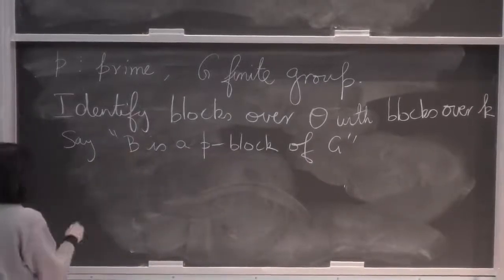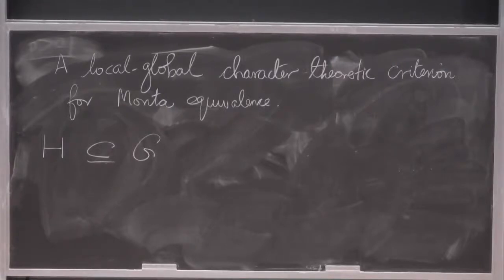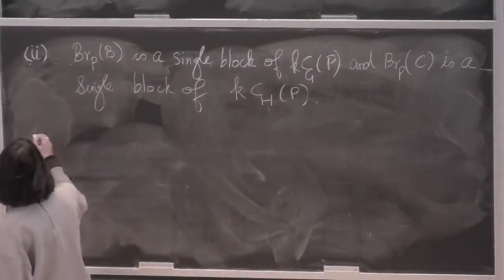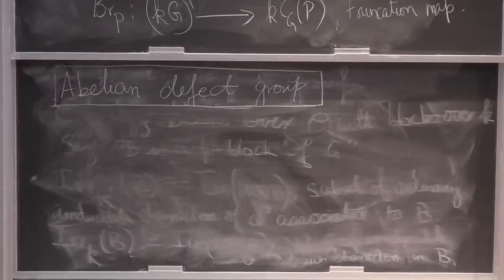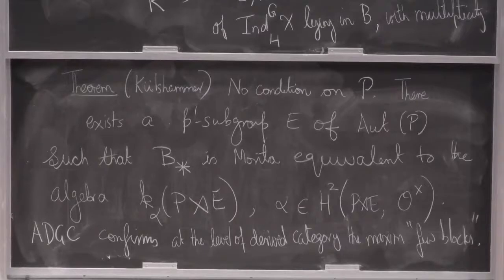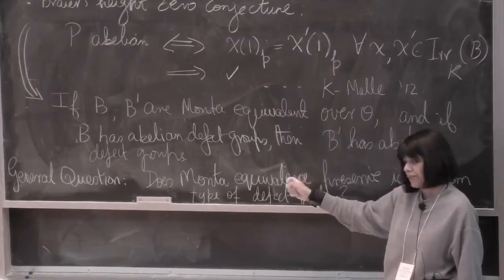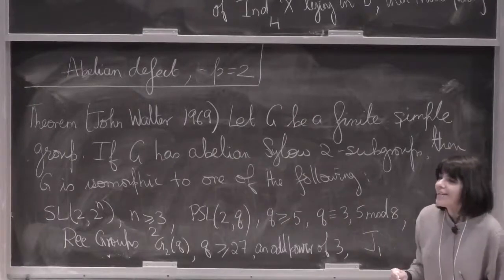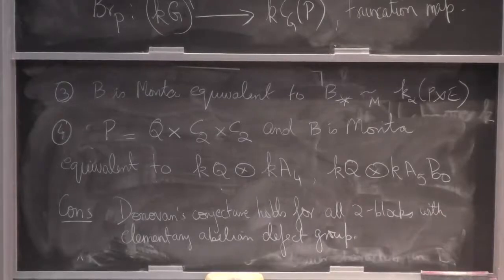Block theory of finite group algebras (Radha Kessar) 3